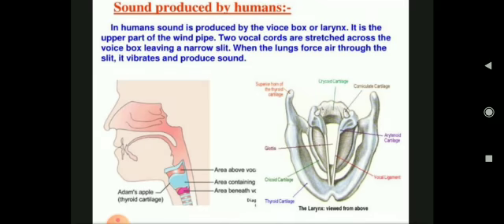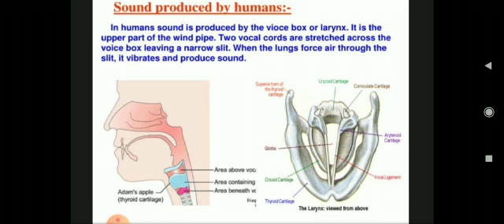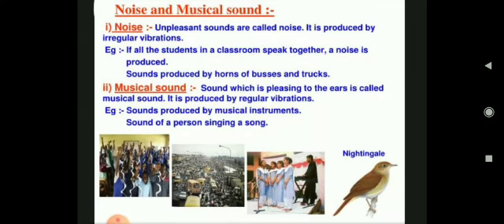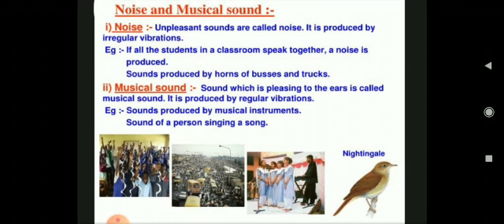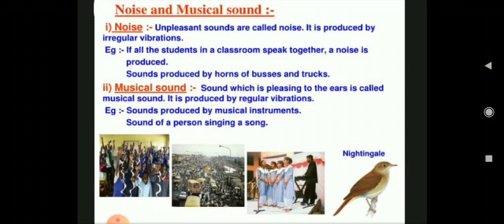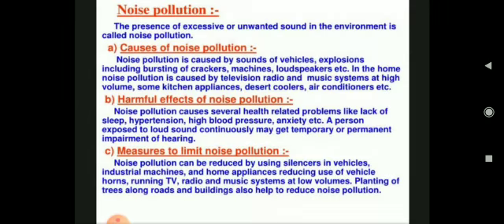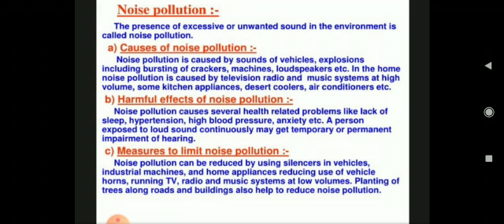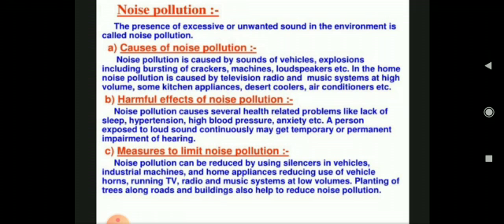Class VIII Subject Science Topic Sound part 3